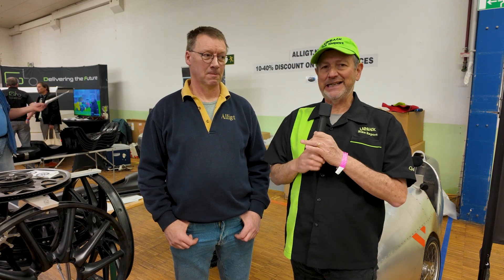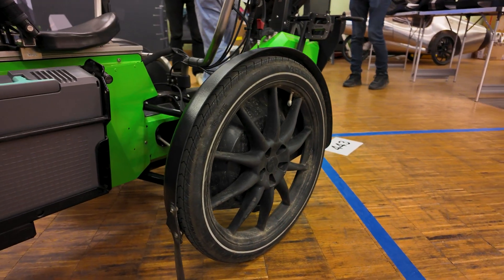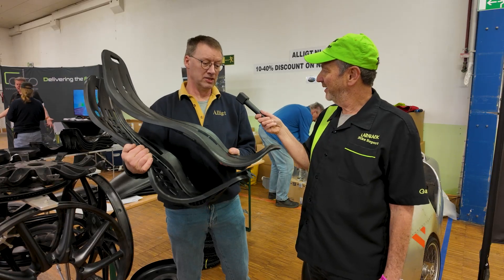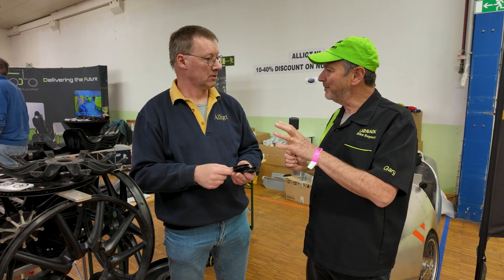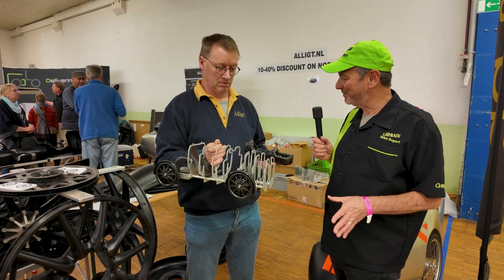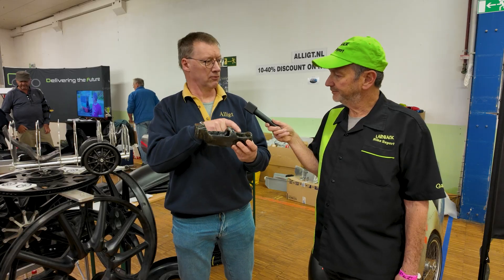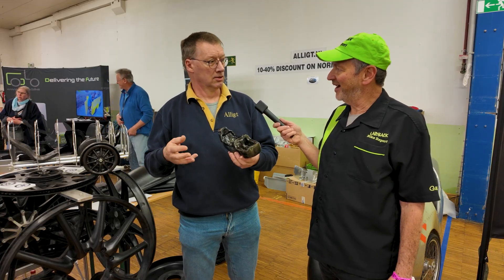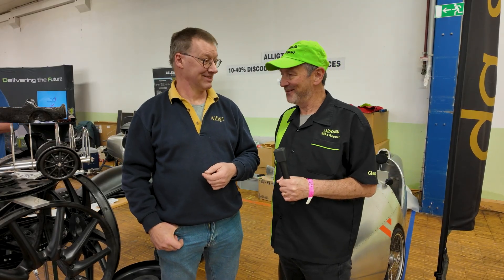Spezi 2025-Amazing Innovations from Alligt!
I have more fun talking to Leo Visscher than just about anyone. He has more new ideas about human mobility than a room full of mechanical engineers. During this Spezi interview we chat about robust plastic/steel hybrid wheels, velomobile hoods, mud guards to protect disk brakes, idler pulleys and his latest velomobile project. This involves a rotational plastic injection process and a chainless pedal generator system.

**We'd like to thank Alligt for sponsoring the Laidback Bike Report at Spezi 2025.

Thanks to all our incredible sponsors for all the Laidback Bike Report videos from this year's Spezi event!  Please support them as they have supported us!! They are: